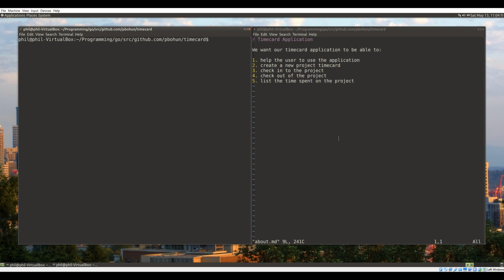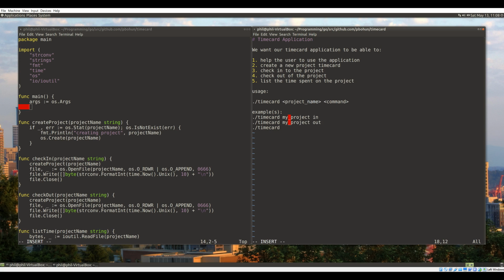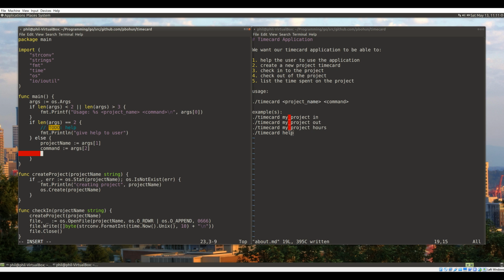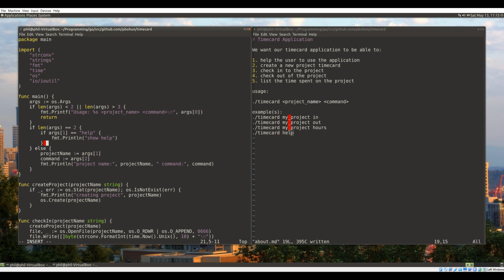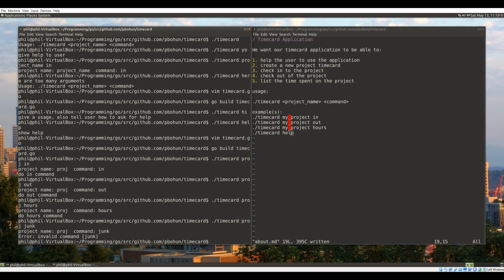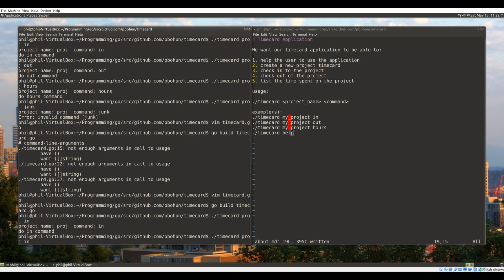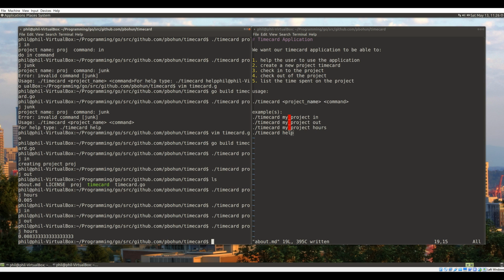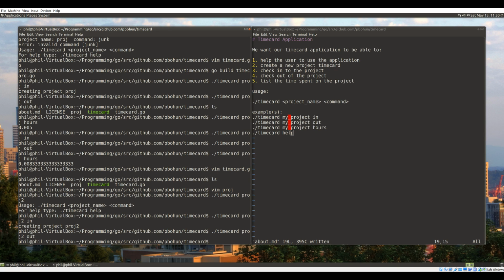Minimal App #2 - Timecard w/ Command Line Args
We'll add handling of command line arguments to our minimal application.